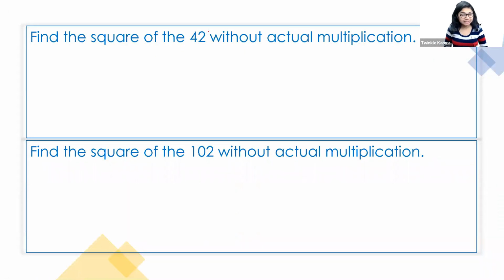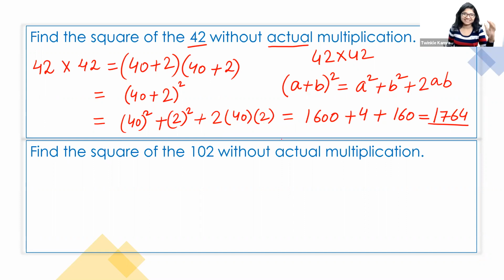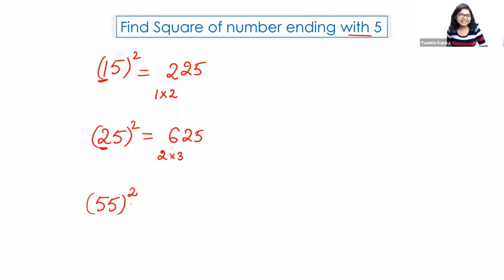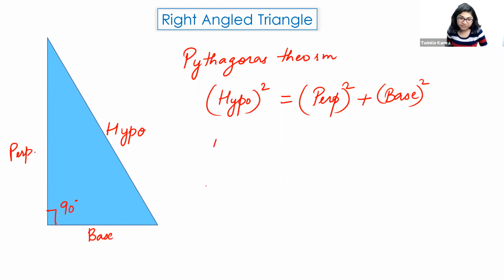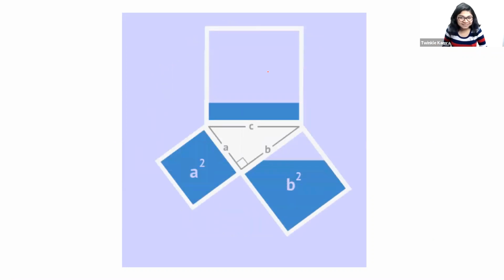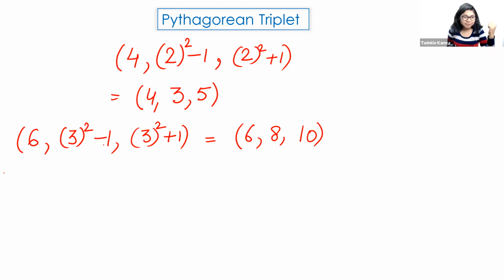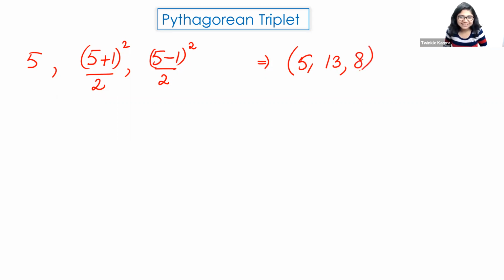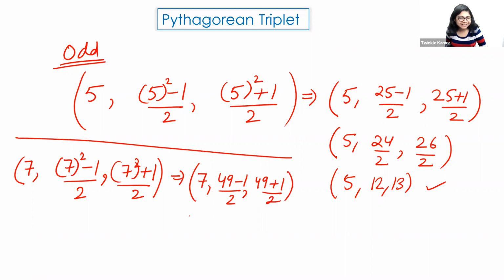Class 8 Maths||Chapter-6 NCERT|| Square & Square roots|| Pythagorean triplet || Twinkle ma'am || MME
Chapter 6- Square & Square roots
Learn about Amazing Pythagorean Triplets.
Presenting Twinkle Kamra, Maths Expert from Maths Made Easy, INDIA's Biggest Maths Lab.